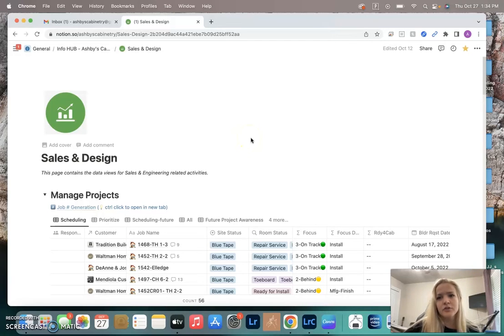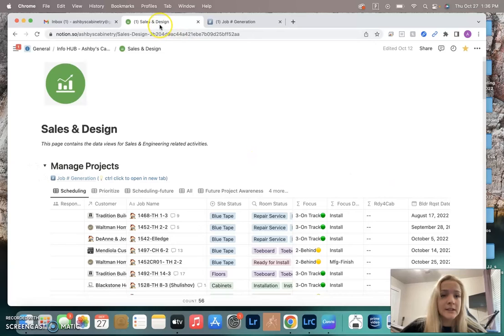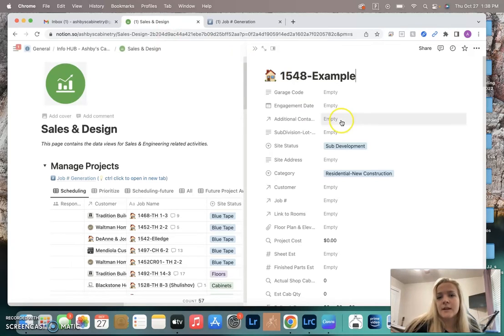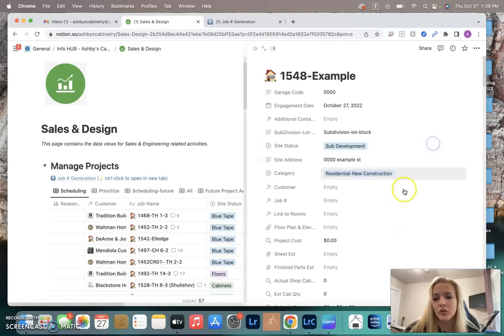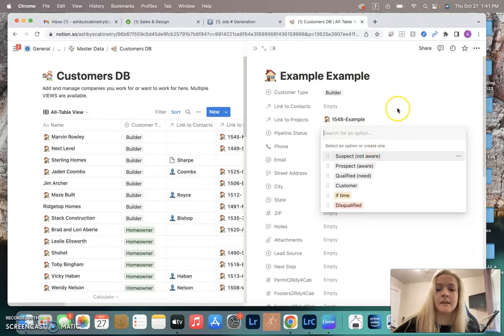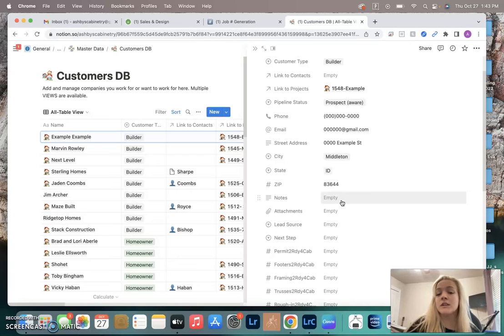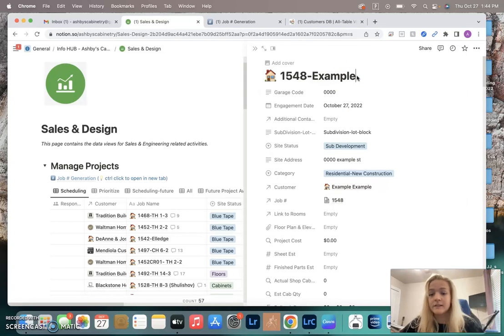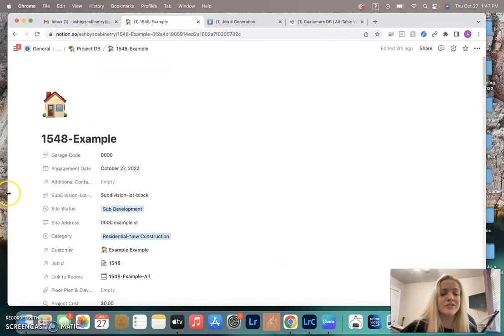How to Enter a New Job and Builder in Notion